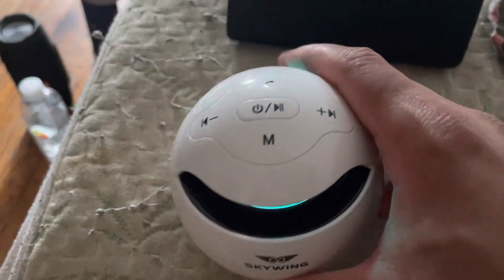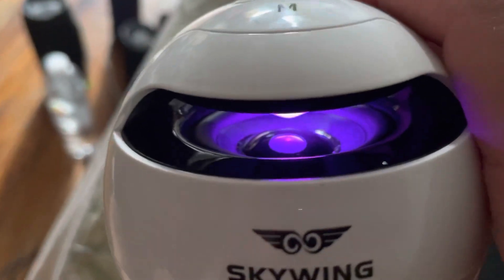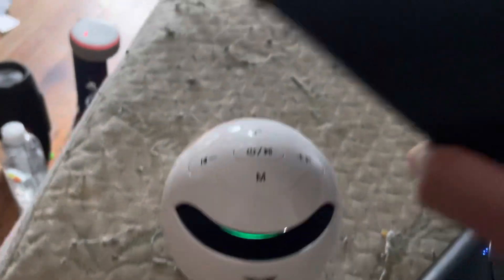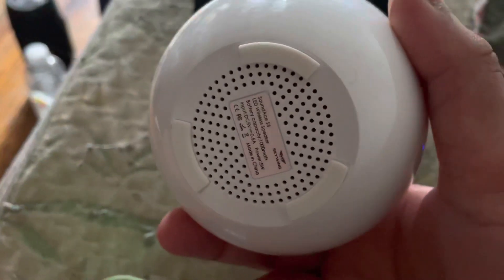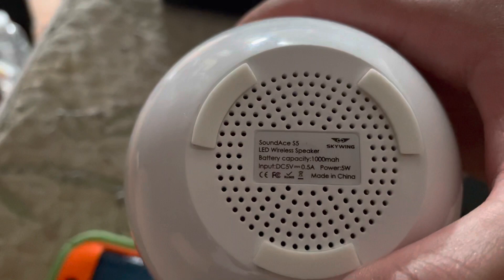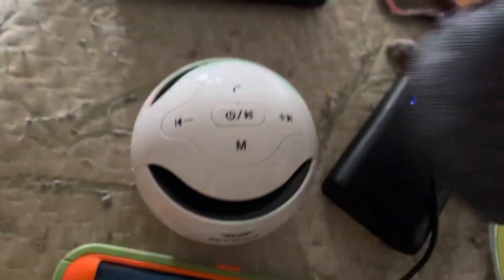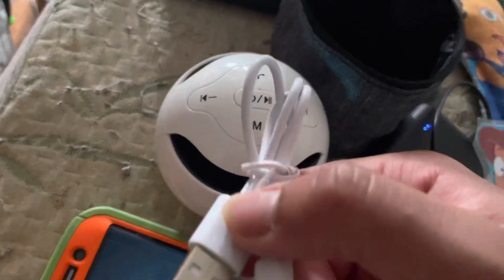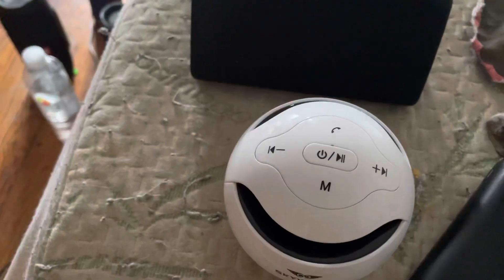Sky Wing Bluetooth Speaker Unboxed Review :-)🙂😎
Random music and noise in the background and no copyright thanks :-)🙂😎